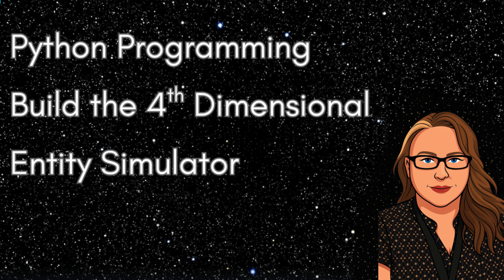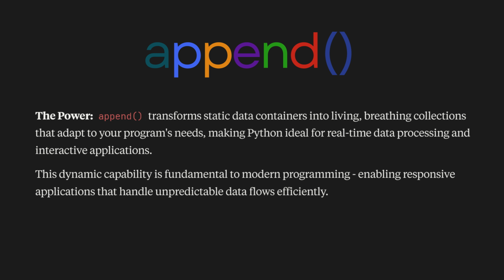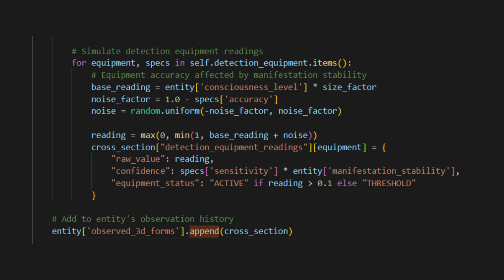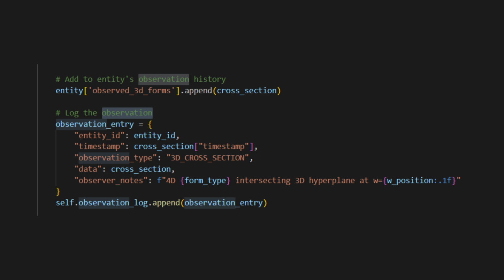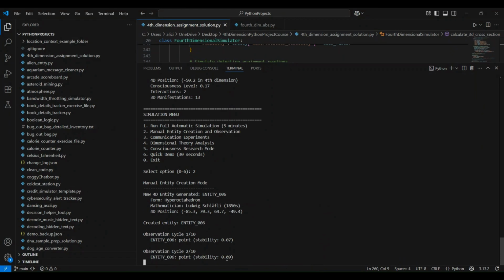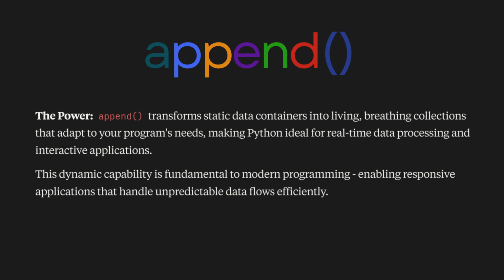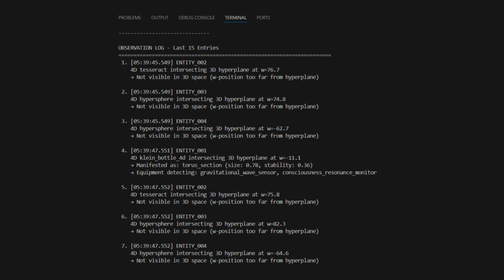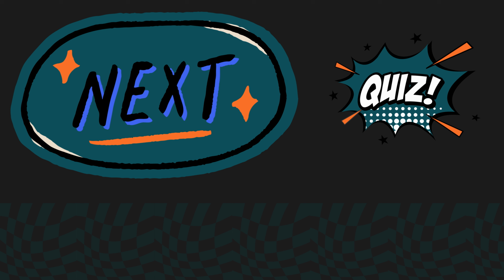Python Append Tutorial video from a course on 4D Entity Simulation Generation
This was part of a larger course I built a couple of years ago. This video is focused on using Python append.